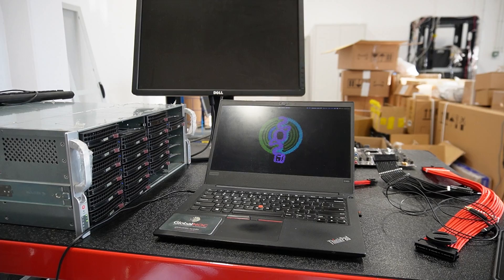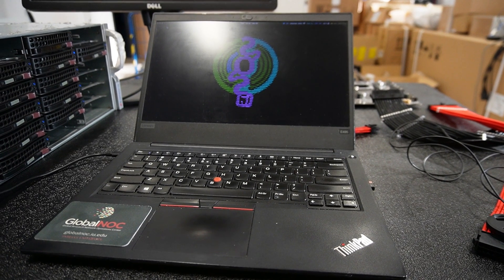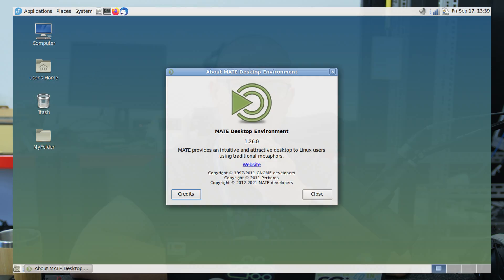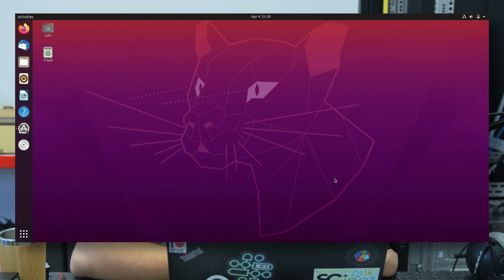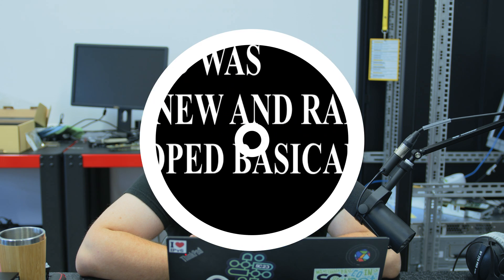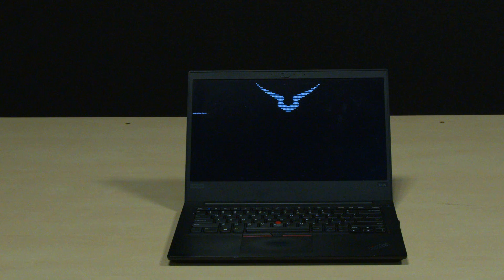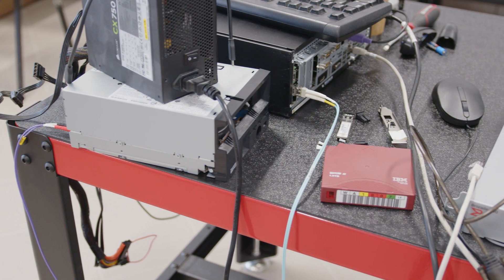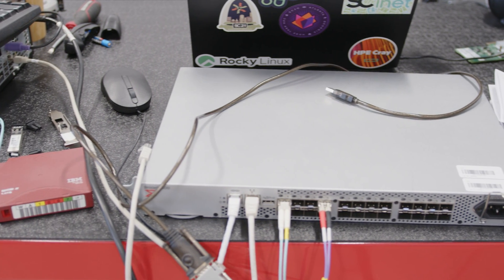Using Archlinux for systems and networks administration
I've been using Arch on my work laptop for quite some time now. It's stable, just works (TM) and actually earns me money. I might as well share thoughts about my setup and some other things in general. Suprisingly there is one common problem all of Linux Desktop (and Windows/MacOS too) share, but I'll leave that for you to discover in the video.

00:00 - Intro
00:25 - How I got here
03:35 - Weird things about my setup
05:10 - IDE?
05:45 - Stuff I hate
07:20 - Work responsibilities